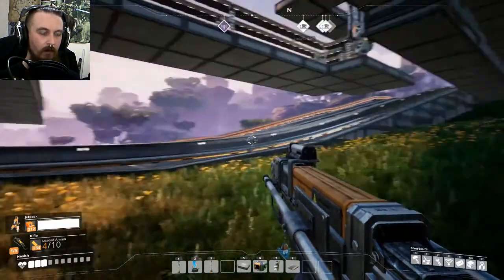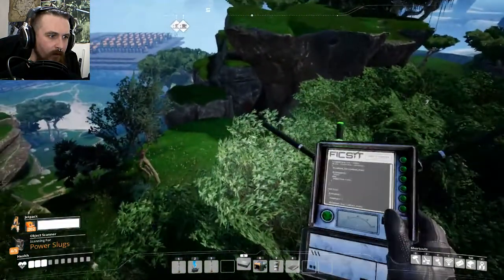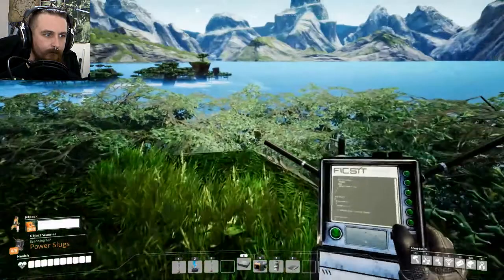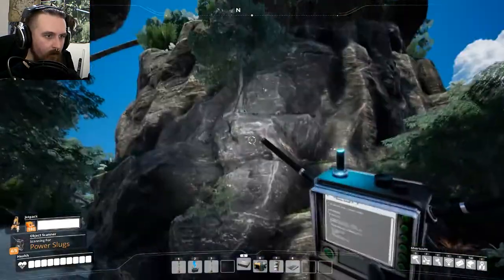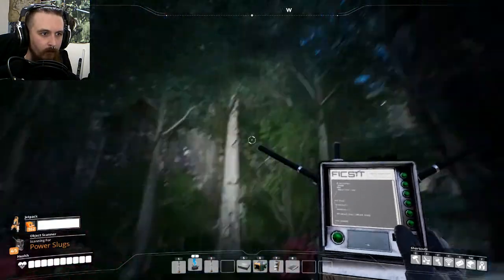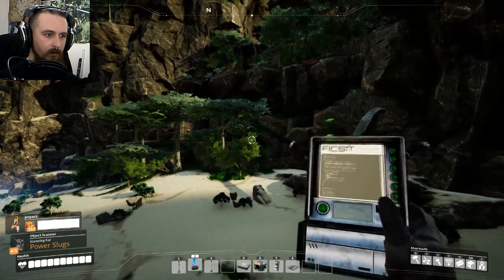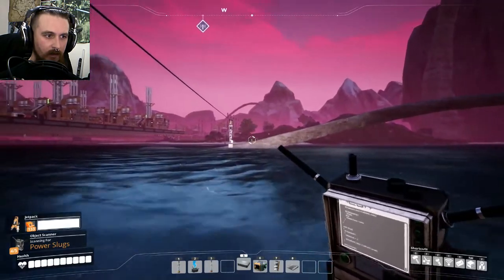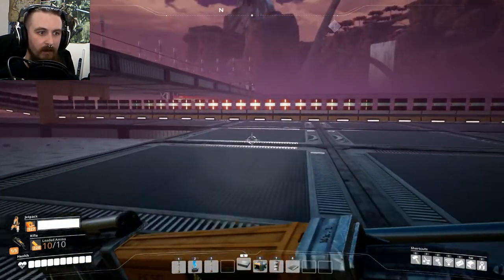Slug Huntin' // Satisfactory [Early Access] #68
We're off hunting Power Slugs for the new outposts we've been working on! Got a good haul today!!

-[This series has been made possible thanks to Coffee Stain Studios]-

● Ensign-level Patrons:
Stephen Watson, Raging Kuma, Mike Bovia, Elsa Riot, David Huhn, Claudius

● Lieutenant Jr Grade-level Patrons:
Ryan Little, Homersoc, DJ Corvin

● Lieutenant-level Patrons:
Kyle Lambert, Rkiver [Hnr. Lt.], Chris Hymans, Joe Batsford, Mikko Virtanen